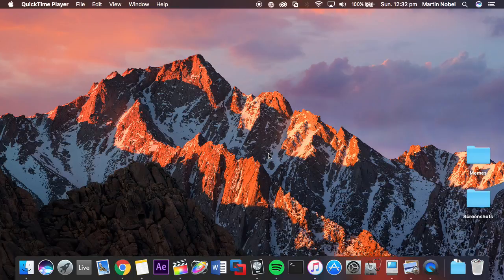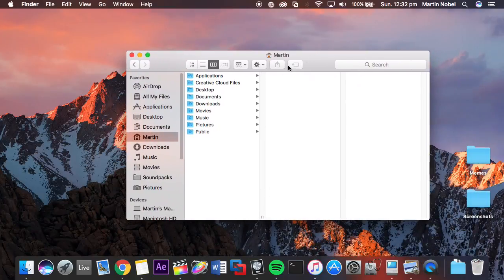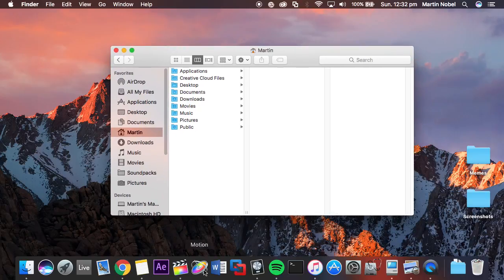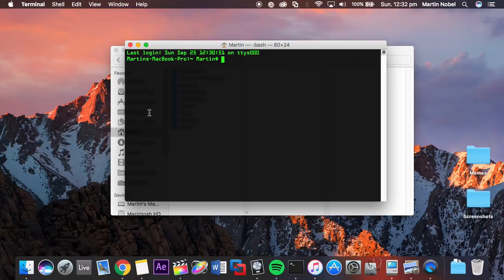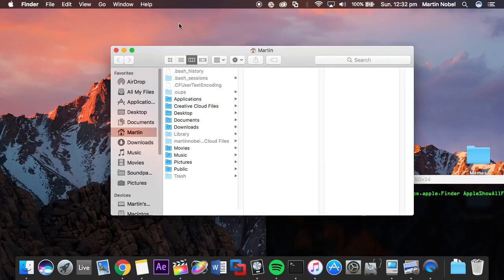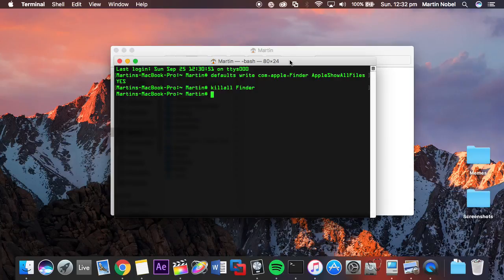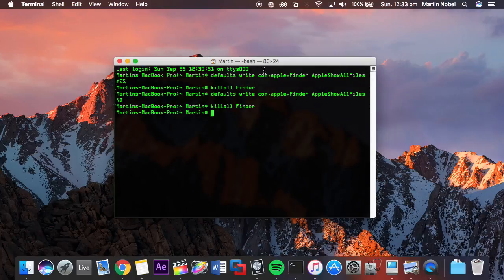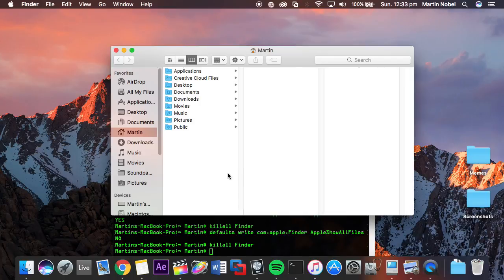How to Show/Hide Hidden Files in OS X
There are many hidden files/folders in Apple's OS X system, including your home library folder. The real question is how can you access them?

Command to show files: defaults write com.apple.finder AppleShowAllFiles YES

Command to hide hidden files:  defaults write com.apple.finder AppleShowAllFiles NO

Command to Force Quit Finder using the terminal: killall Finder